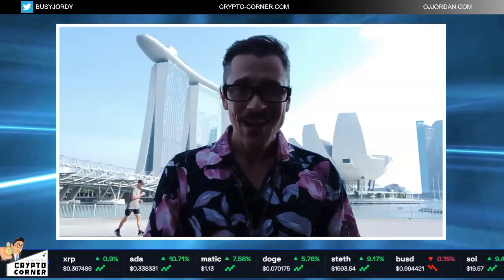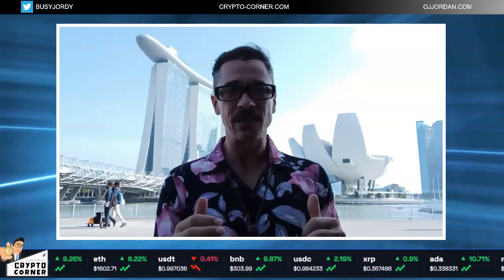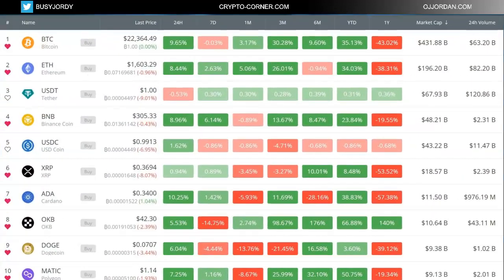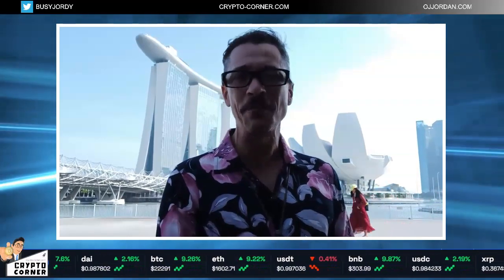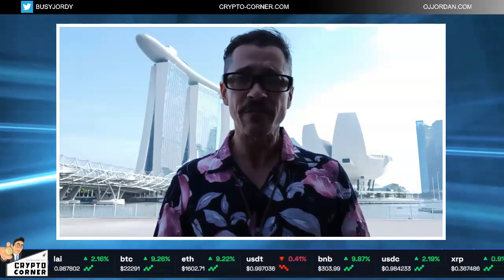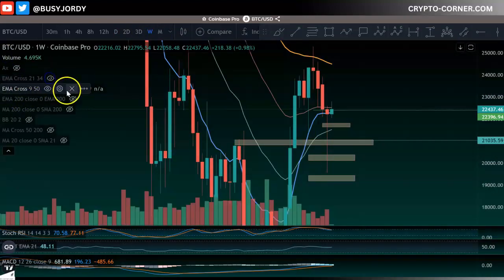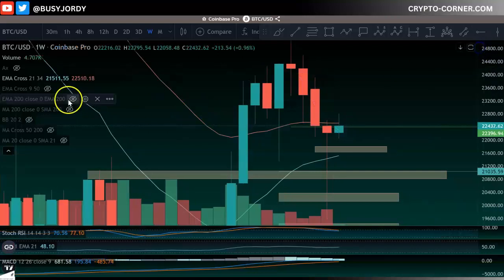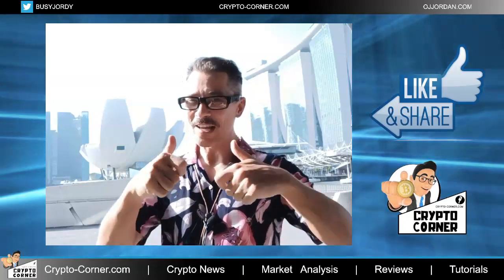Pump Or Dump? Bitcoin & Ethereum Price Projection +Targets | Crypto Corner ep591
CRYPTO CORNER ep591
Video Podcast: Market Analysis, News & Reviews

🚩Protect your crypto with Keystone Wallet.

Channel Topics include
Other top crypto content creators to check out: Chico Crypto, Altcoin Buzz, BitBoy Crypto, Tone Vays, Altcoin Buzz, Around the Blockchain, Crypto Banter

Purchasing cryptocurrencies poses considerable risk of losses.